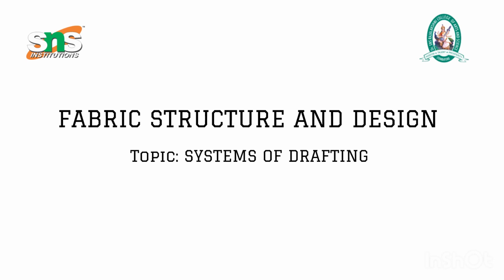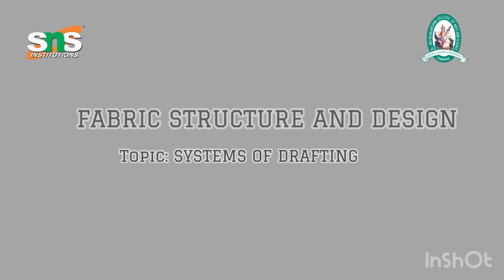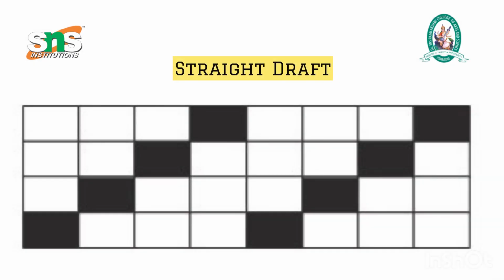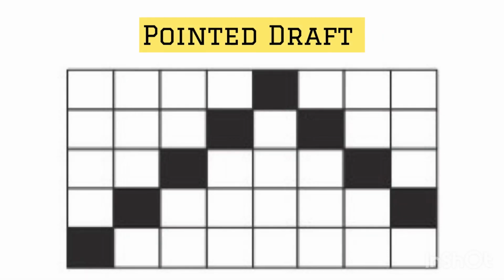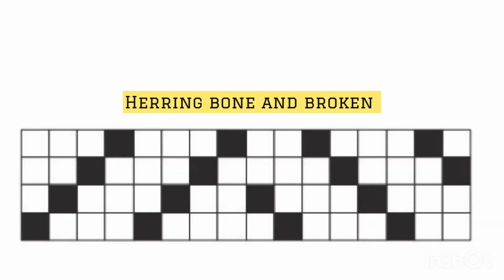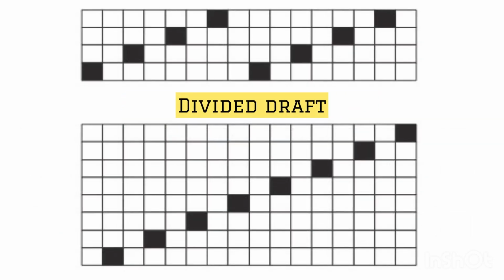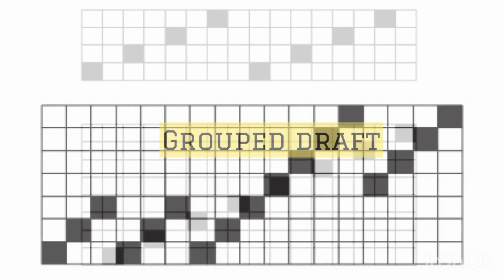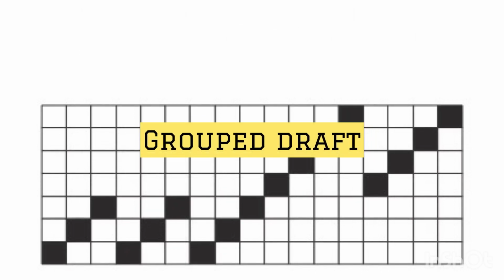S KAVIPRIYA, ASSISTANT PROFESSOR, CDF| SYSTEMS OF DRAFTING |SNS INSTITUTIONS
Systems of drafting plan: Straight draft, pointed draft, grouped draft, combined draft.